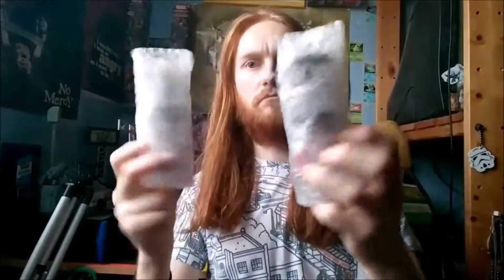Clix Corner: Troll And Toad Mail Opening